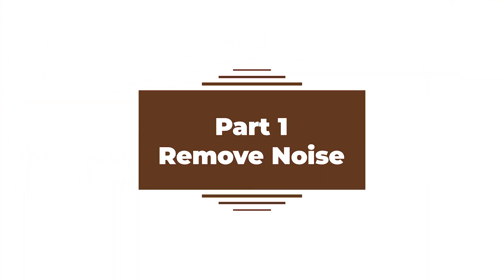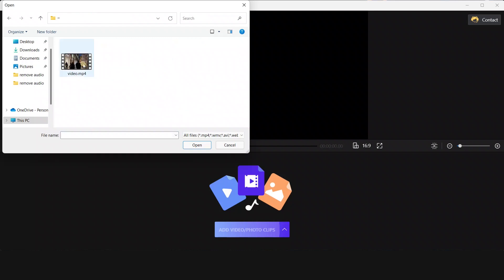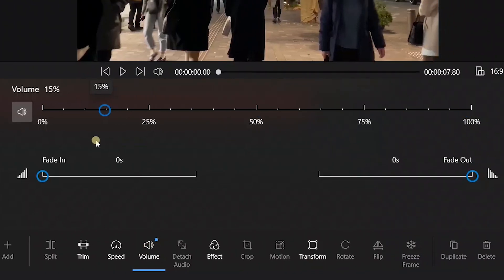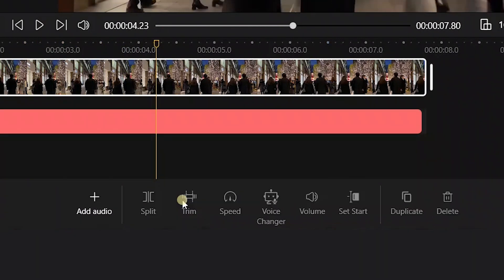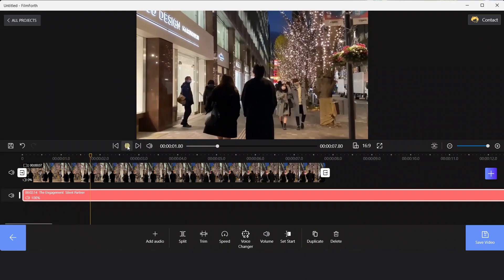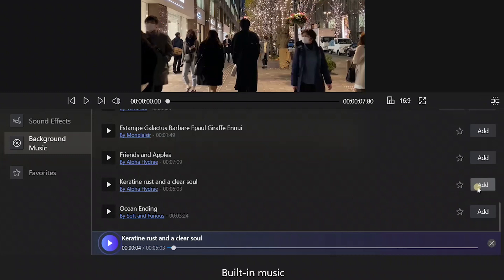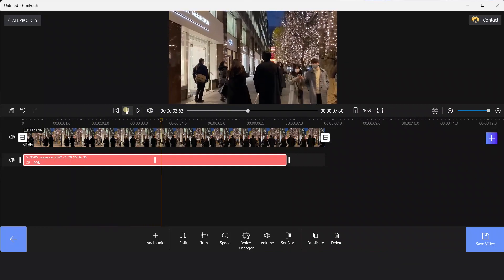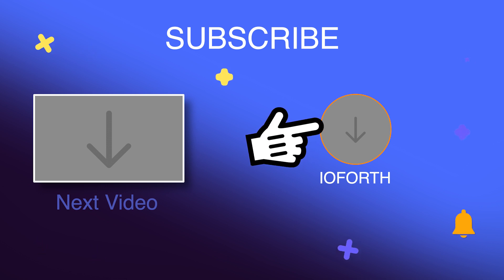How to Remove Audio from Video in Windows 11 (EASY & FREE!)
This video is going to show you how to remove audio from the video, and add new audio to our videos with FilmForth.

The noisy background sound in the video we shot, including cars, talking, wind, and shouting, brought a bad experience to our audiences, and how to remove the noise became trouble for most video makers. But with FilmForth, you could make the noise go away with ease. There are two ways to remove the noisy audio from video. The first is to mute the audio, and the second way is to delete the audio track.

Video without any sound might not be a good video as well. So we could add new audio to our videos with FilmForth. Different BGM represent different moods. It is easy for us to select an appropriate BGM from the Built-in Music Library with FilmForth, or record a voice-over and add to the video.

The change in audio will bring a great improvement to your videos! Try it with FilmForth now!

Timestamps⏱️
0:00 – Intro
1:03 – How to mute noise
1:25 – How to detach audio
1:46 – How to add BGM
2:24 – How to add voice-over
2:58 – End

how to remove audio from video remove audio freely FilmForth change audio on windows 11